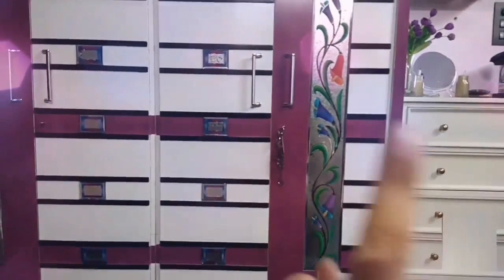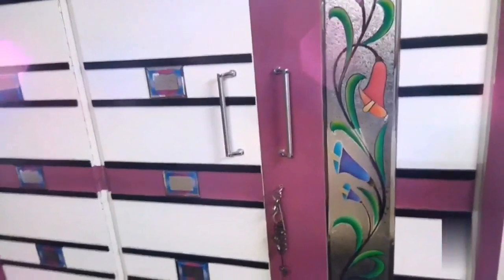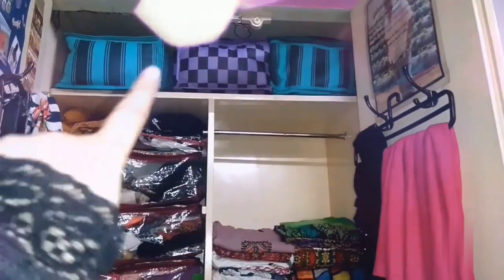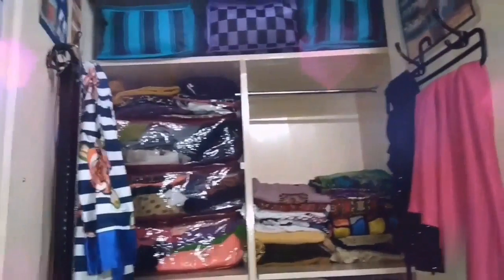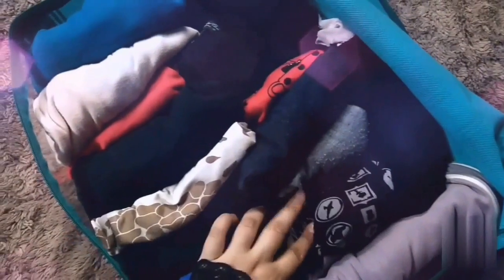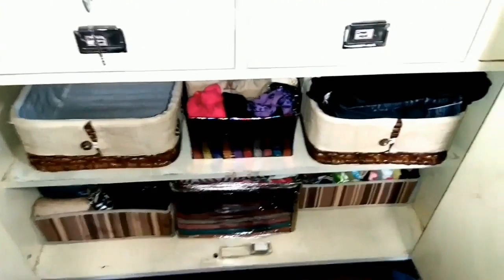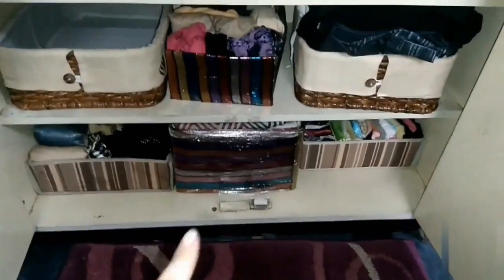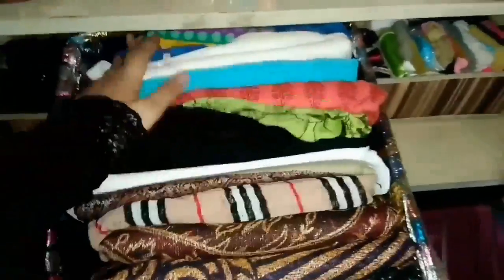Wardrobe Organization |Indian Closet Tour | Niqabi Muslimah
indian closet tour, # indian wardrobe tour

Assalamualaikum
Hellooo YouTube
Here is a video of my wordrobe/Closet tour 2018...